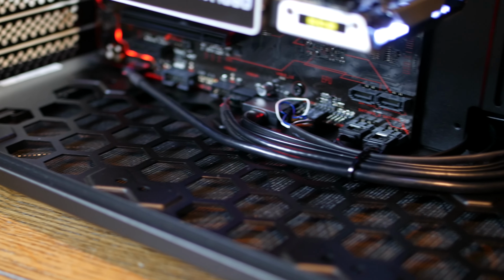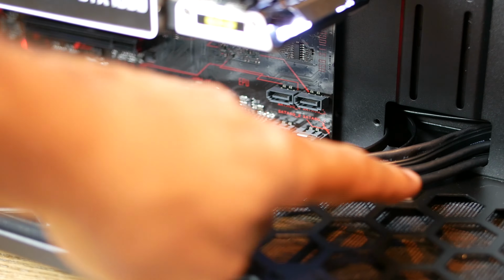Ryzen Client Build: Three Eyed Raven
My Gear List:
Panasonic Lumix G7
Sigma 18-35mm Art Lens
Metabones Speed Booster
Zoom H4N Pro
Monoprice Large Diaphragm Condenser Mic
Sennheiser MKE600 Shotgun Mic
Audio-Technica ATR6550 Shotgun Mic
VidProXM-L Lav Mic
Limo Studio Softboxes
Manfrotto 501HDV Fluid Head
Manfrotto 475B Tripod
3Pod Orbit 4 Section Carbon Fiber Tripod
Monoprice Microphone Boom Arm
Kamerar Slider